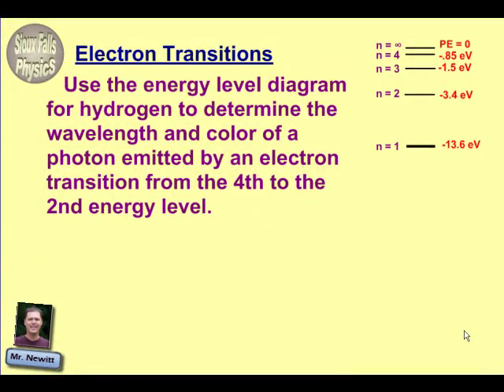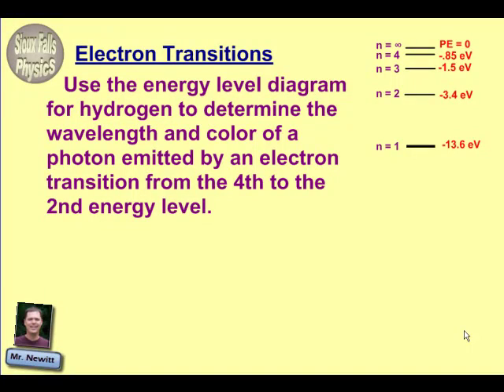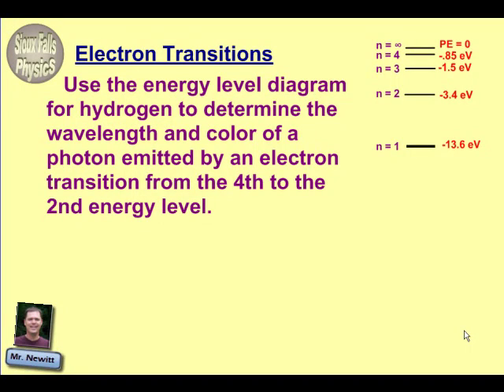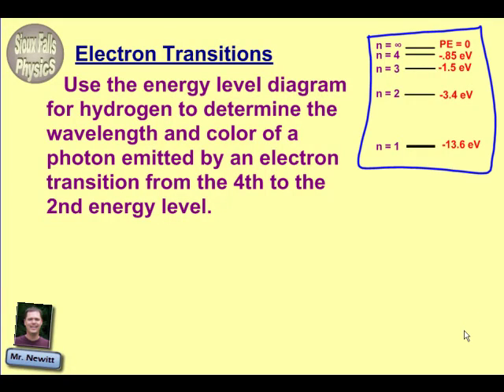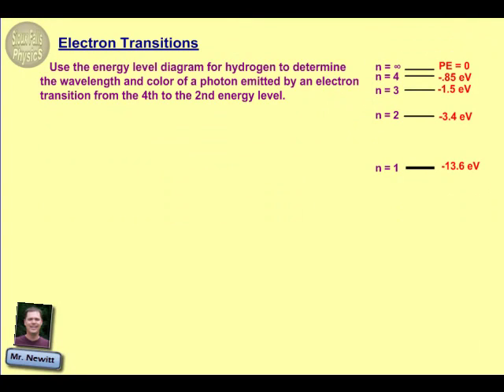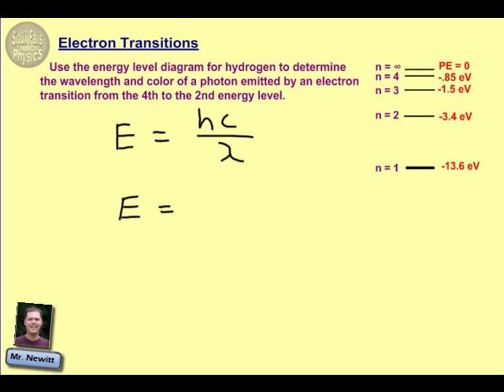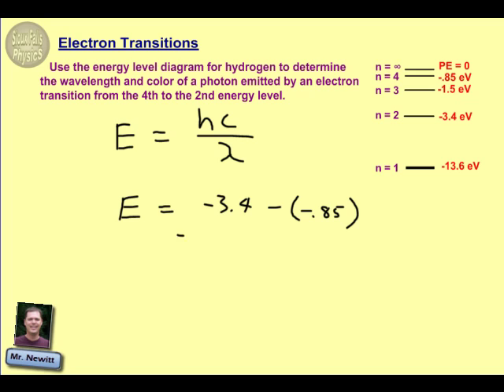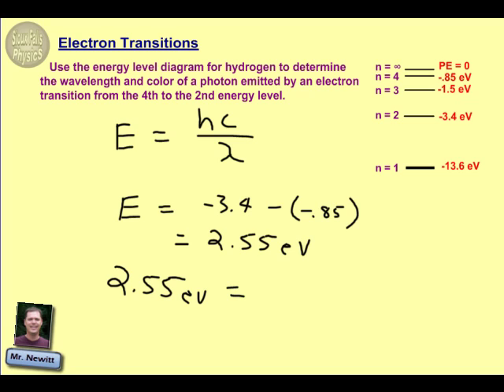Electron Transitions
Physics homework example showing how to determine the wavelength of a photon given off in an electron transition between two energy levels of hydrogen.  This tutorial is an excerpt from the "Topic 26 - Atomic Physics" lesson in a complete course in Physics Homework Examples (including 27 topics and 230 tutorials in all topics of Physics) available